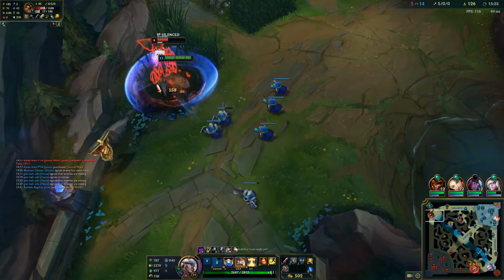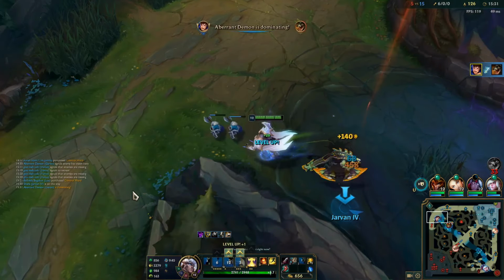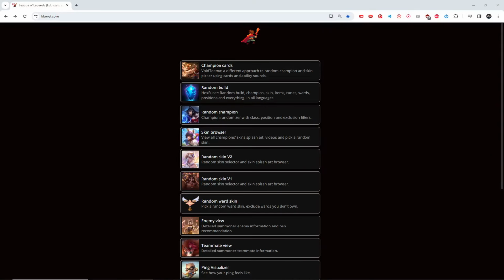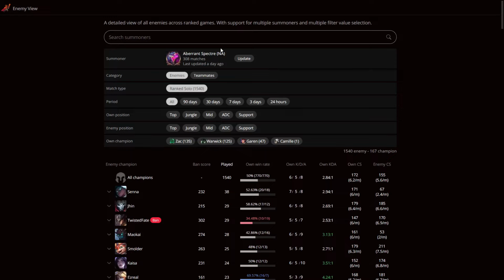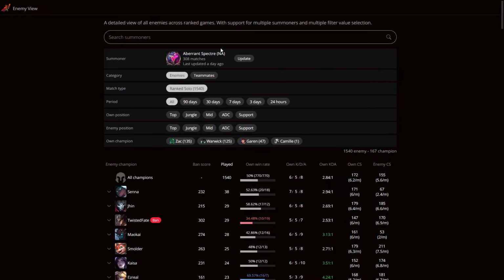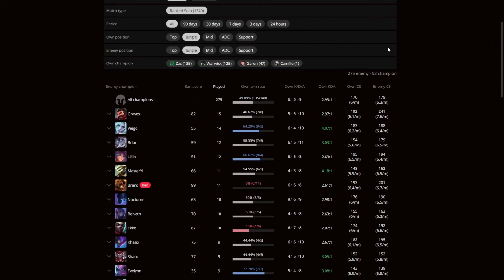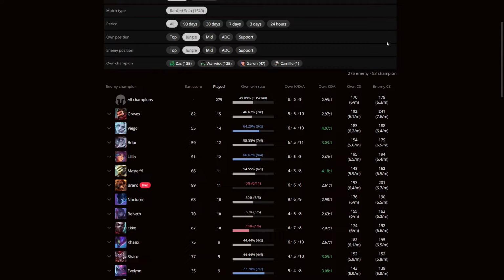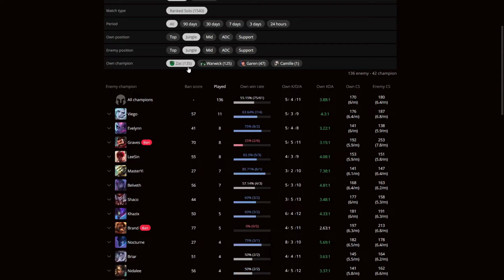What Champion You Should Ban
This is my OP.GG for anyone interested -

If you have any questions, feel welcome to ask me in the comments section, in my discord server or on my twitch stream :D

I also do free Top/Jungle coaching. If you are interested, you can DM me through my discord server and we can go from there.
(This may or may not change in the future so make sure to check the description of my most recent video)